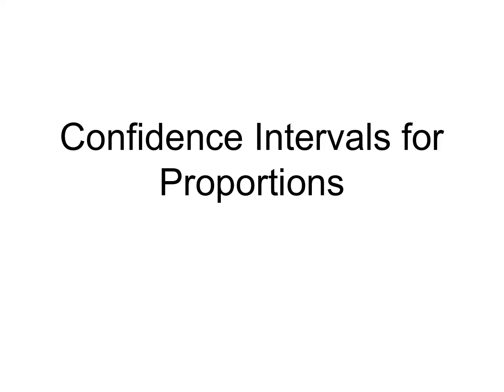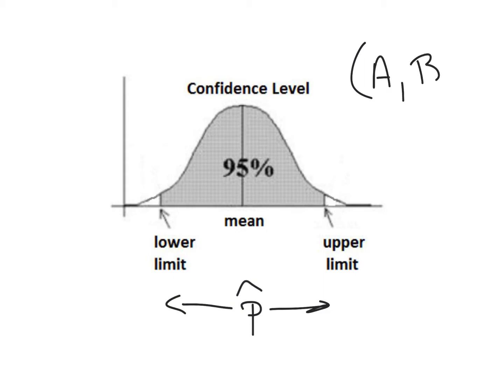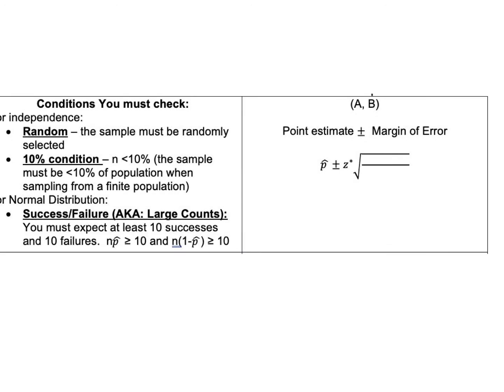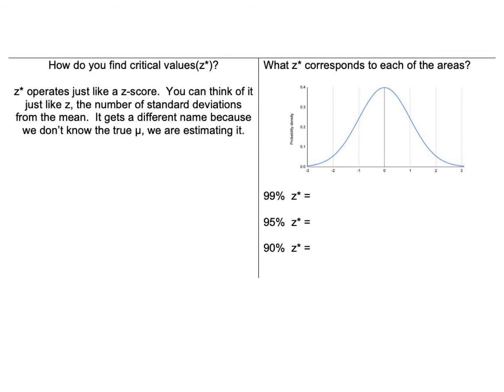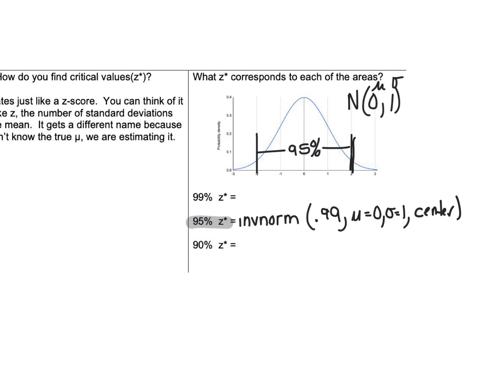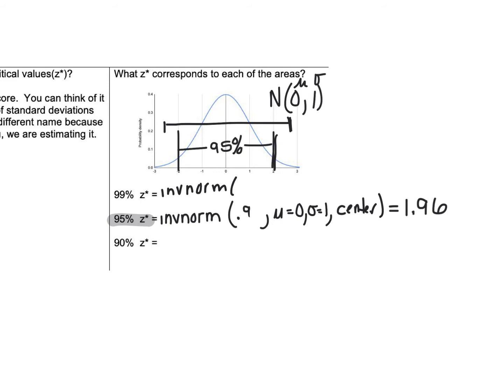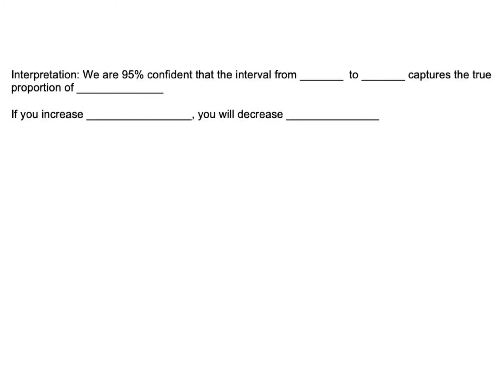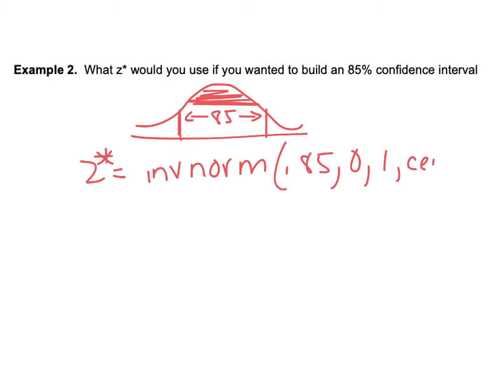CI for Proportions